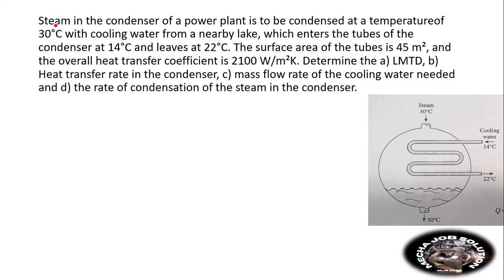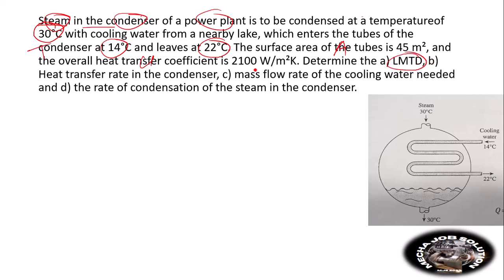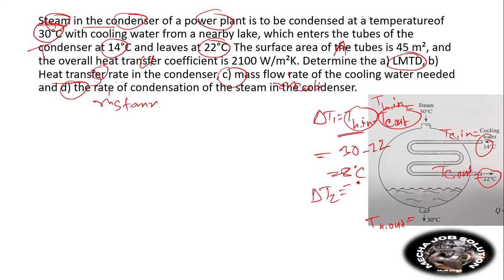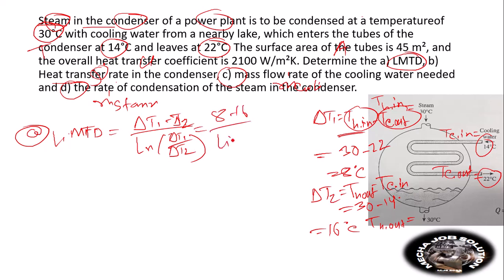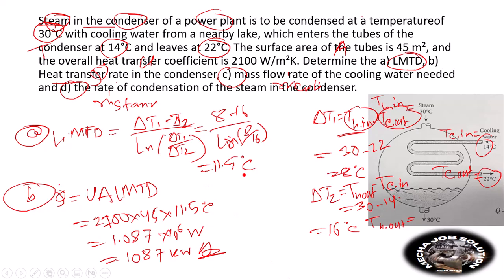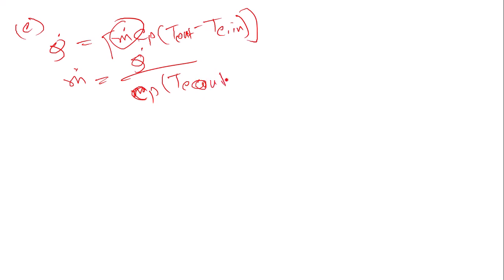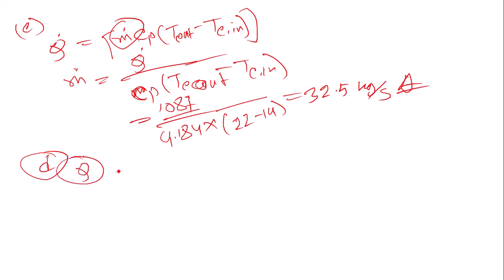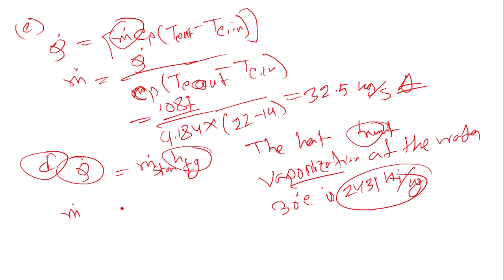Steam in the condenser of a power plant is to be condensed at a temperatureof 30°C with cooling wate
Steam in the condenser of a power plant is to be condensed at a temperatureof 30°C with cooling water from a nearby lake, which enters the tubes of the condenser at 14°C and leaves at 22°C. The surface area of the tubes is 45 m², and the overall heat transfer coefficient is 2100 W/m²K. Determine the a) LMTD, b) Heat transfer rate in the condenser, c) mass flow rate of the cooling water needed and d) the rate of condensation of the steam in the condenser.